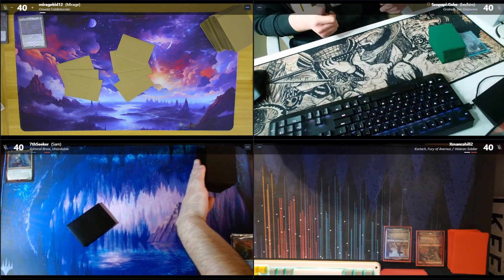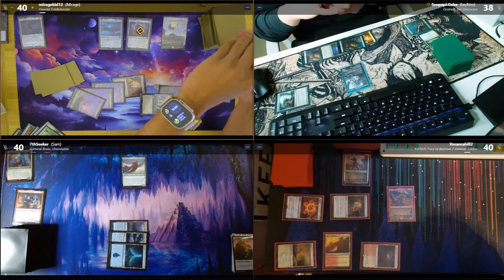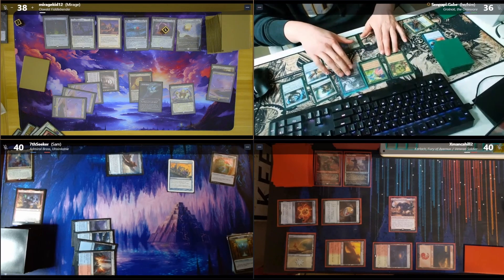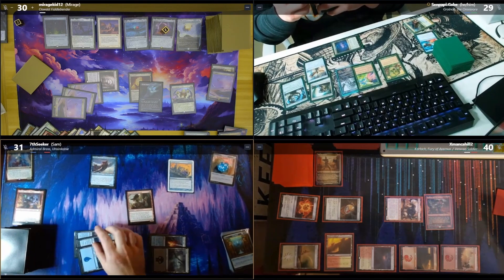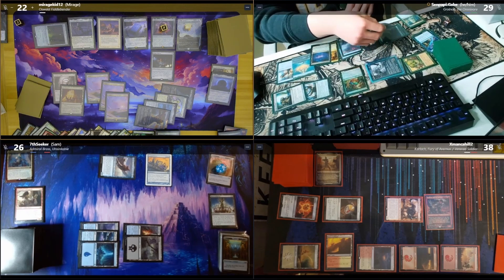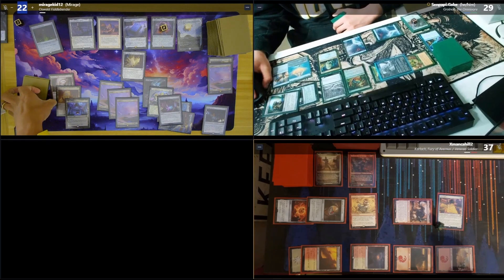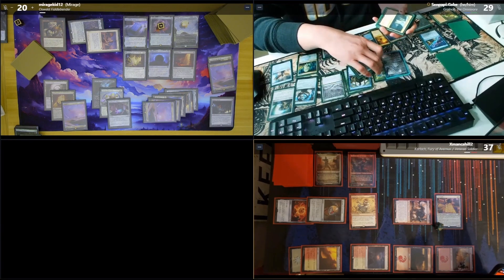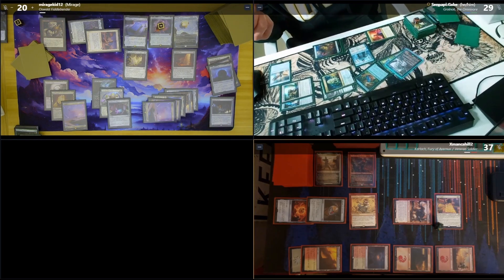Oswald vs Grolnok vs Karlach vs Beckett Brass (EDH Gameplay)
Occasionally will make primer of my decks!
(Magar of the Magic Strings)
(Loran of the third Path)